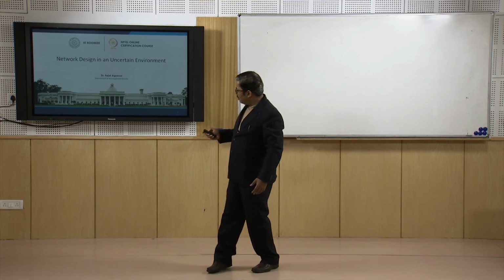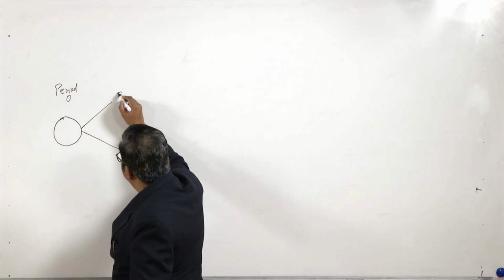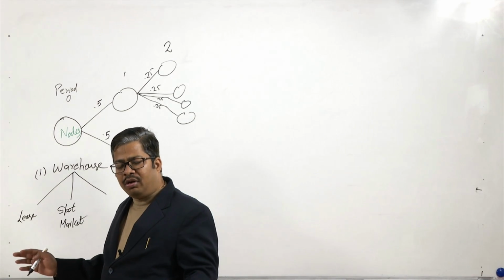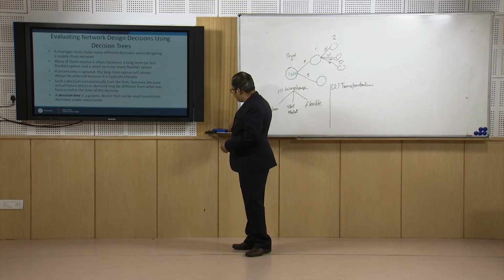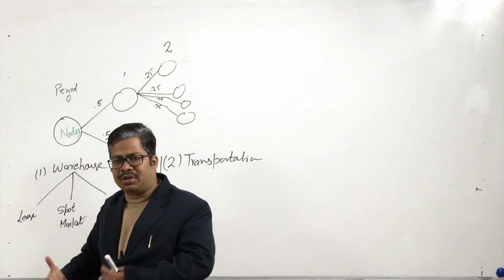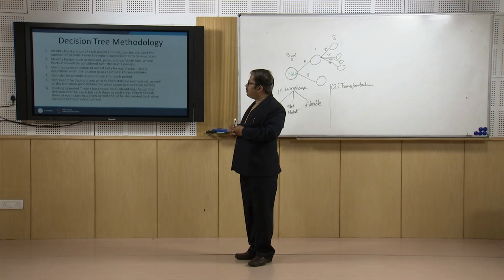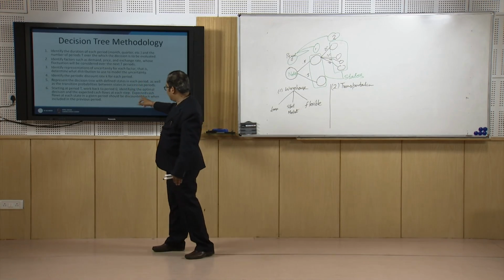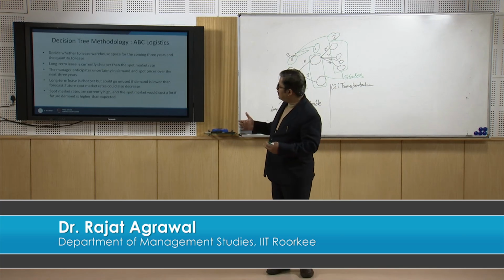Using Decision Tree for handling Uncertainty